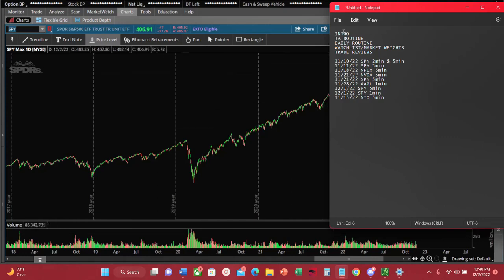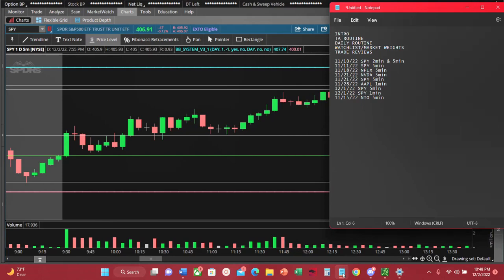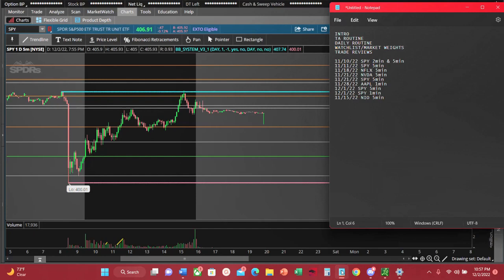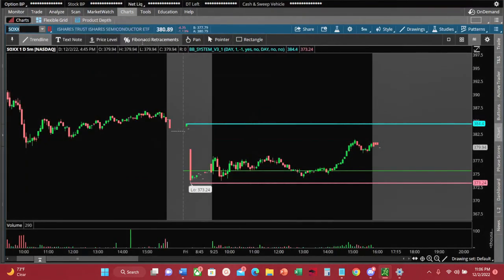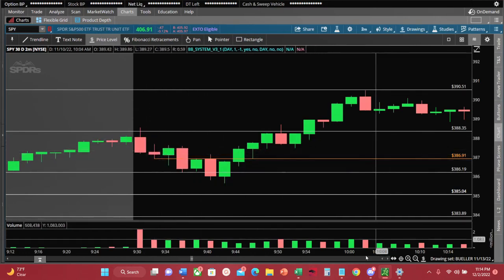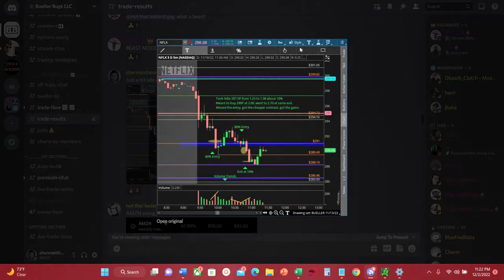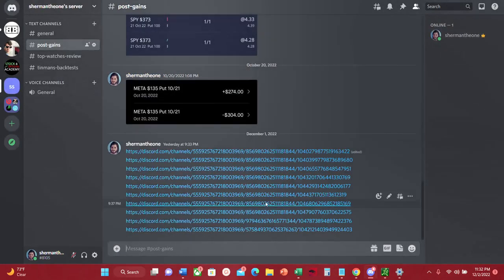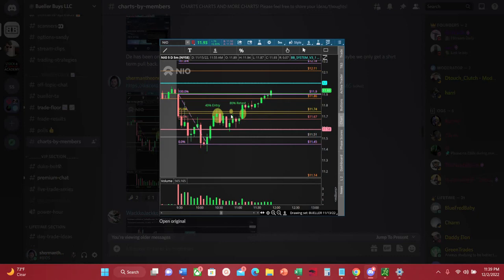BB System Rundown and Examples